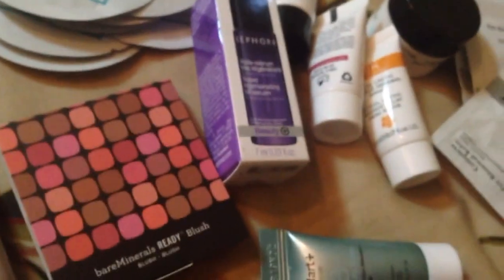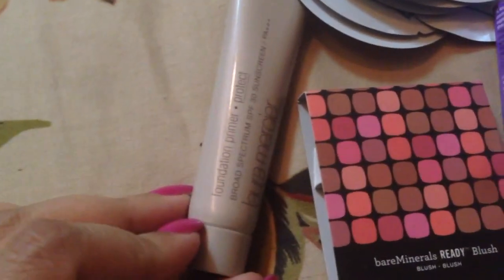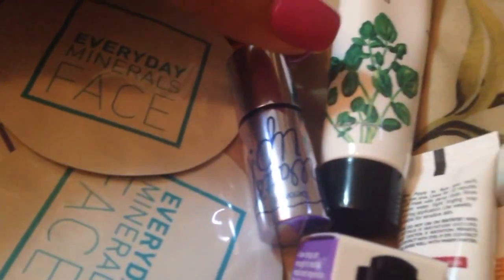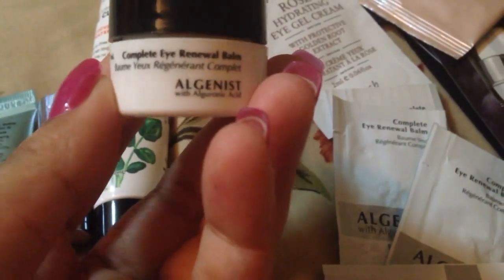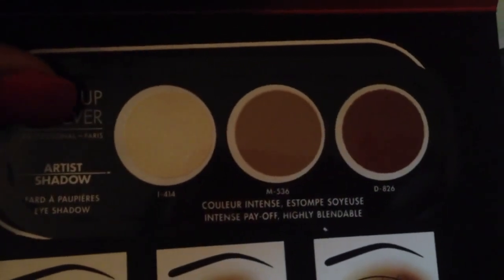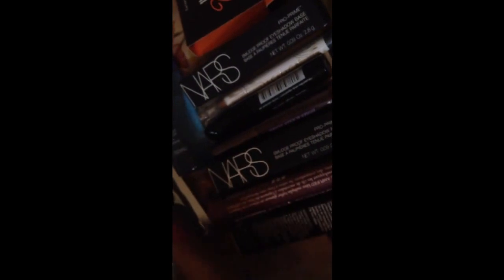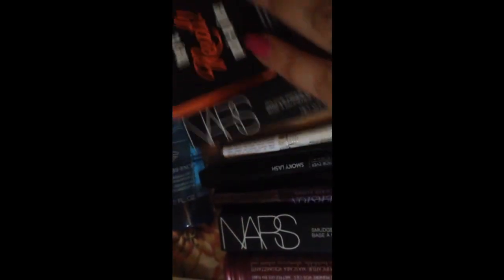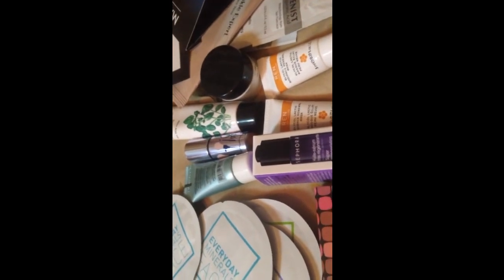Sorting through makeup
So i thought i'll just vlog as I sort through my makeup.. putting items away for giveaways and all that.  I'm always happy to share what I cant use.